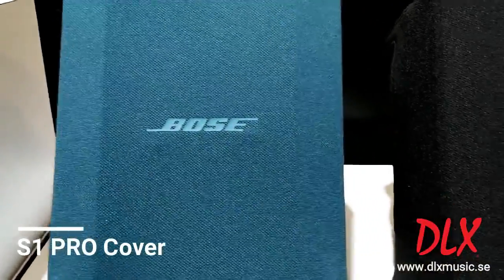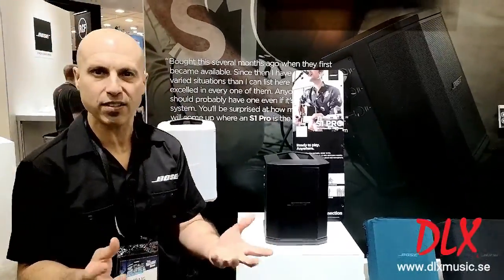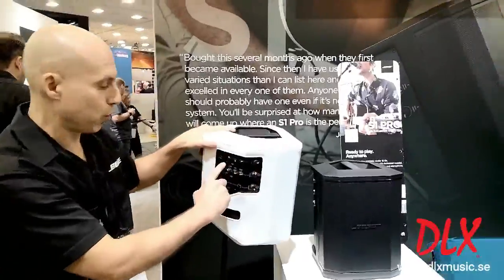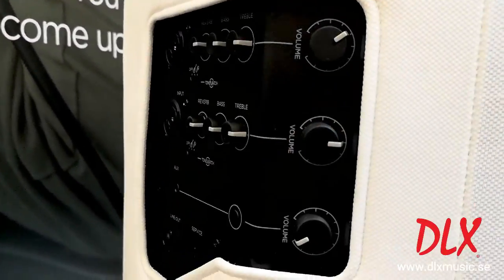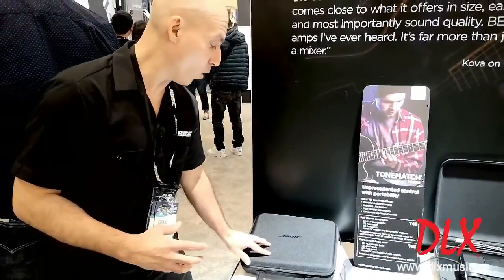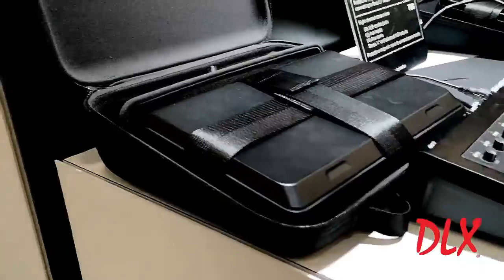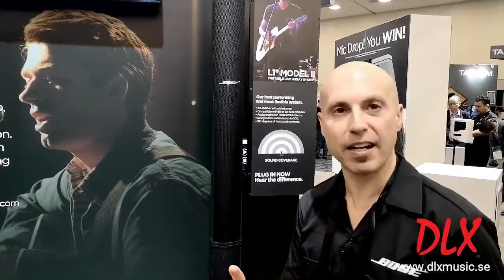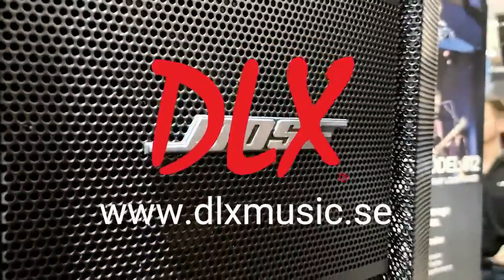BOSE Accessoarer @ NAMM SHOW 2019